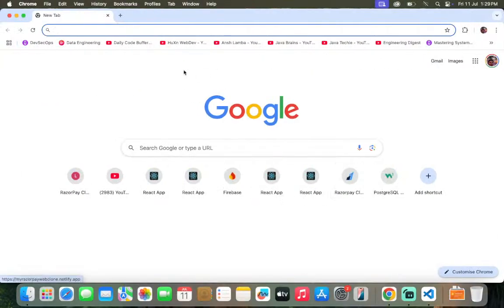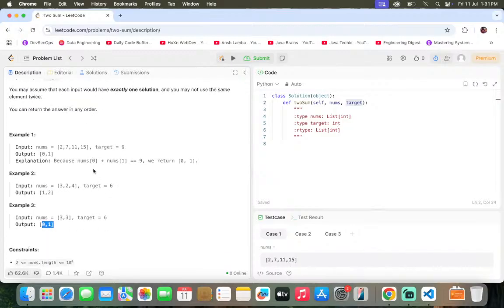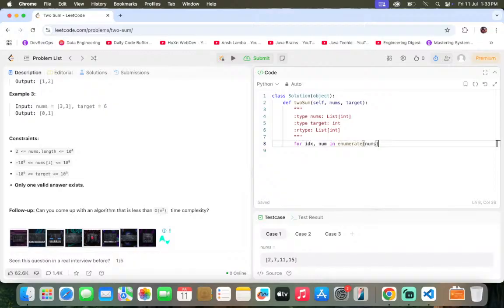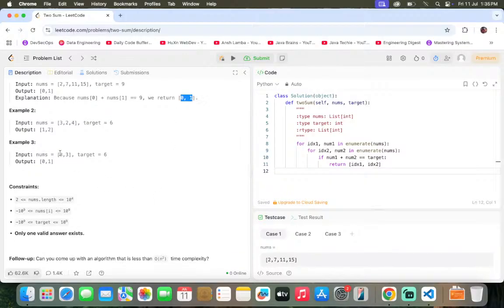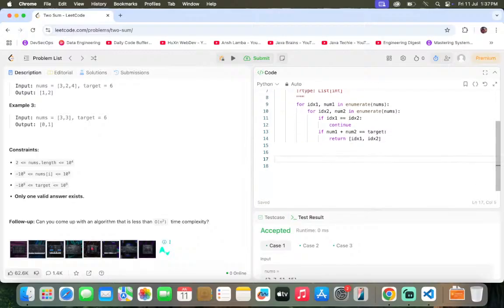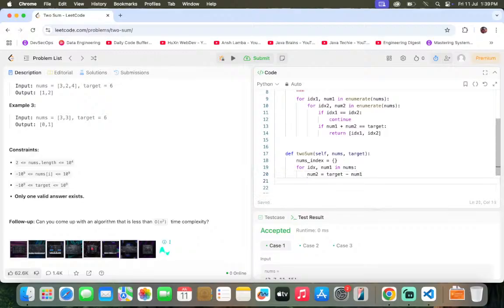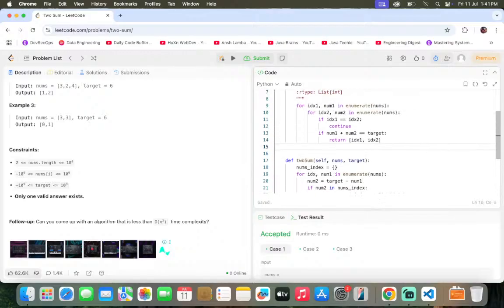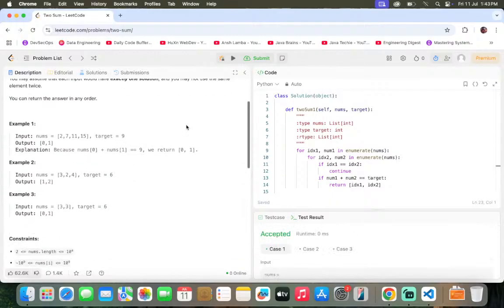Two Sum Problem: Leetcode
In this live session we are going to practice two sum problem